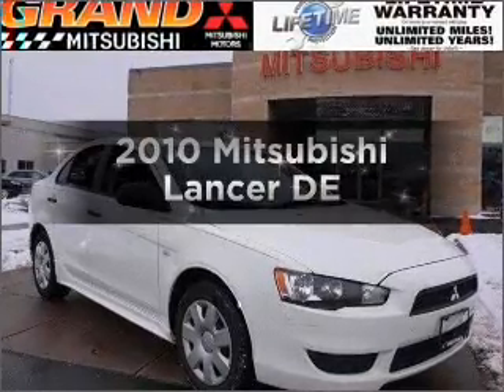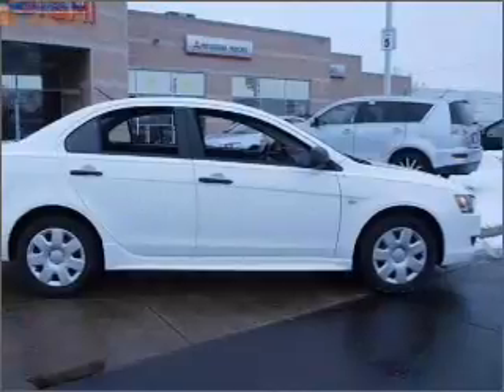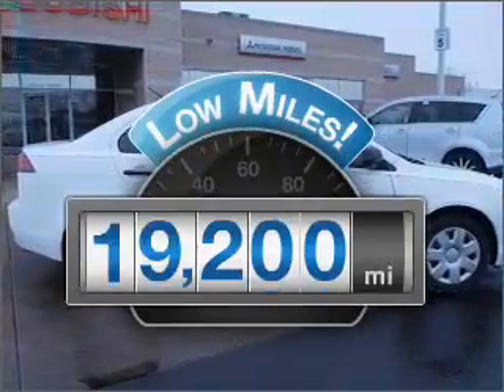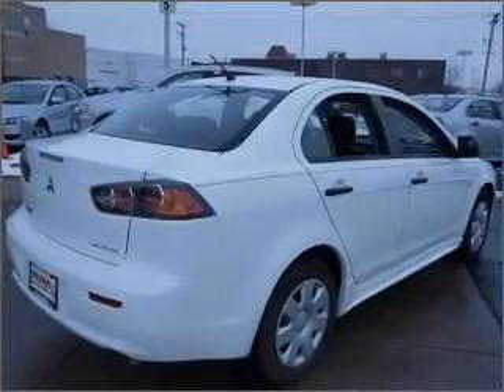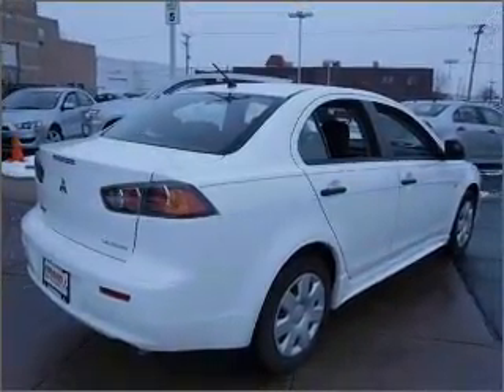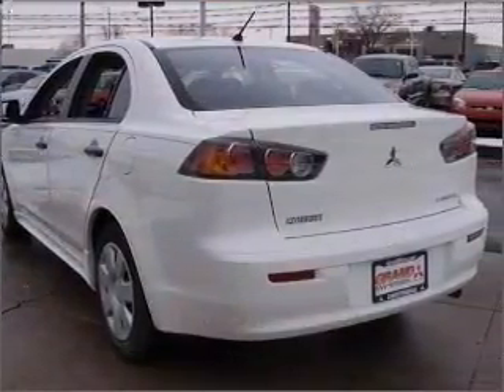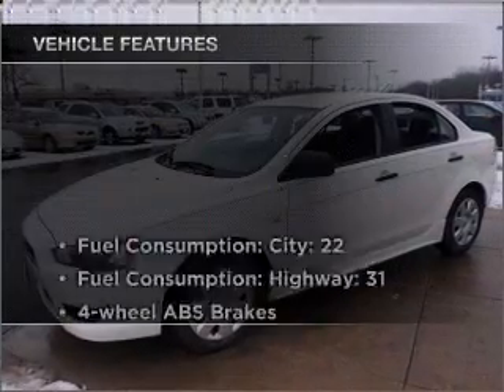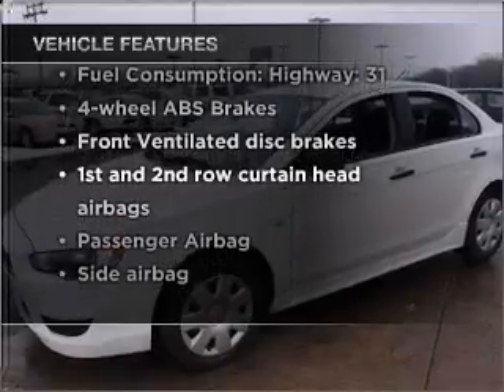2010 Mitsubishi Lancer - Elmhurst IL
Year: 2010
Make: Mitsubishi
Model: Lancer
Trim: DE
Engine: 2.0 liter inline 4 cylinder 16 valve
Transmission:
Color: Wicked White Metallic
Mileage: 10804
Address:
303 W. Grand Ave.